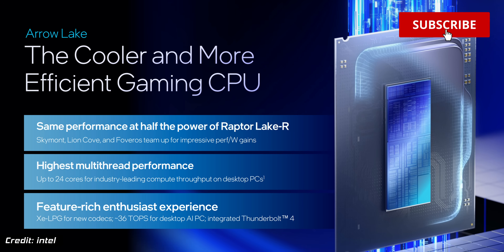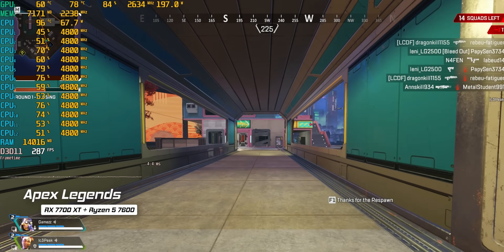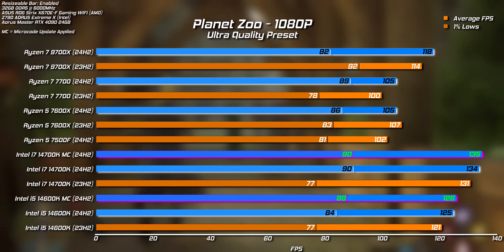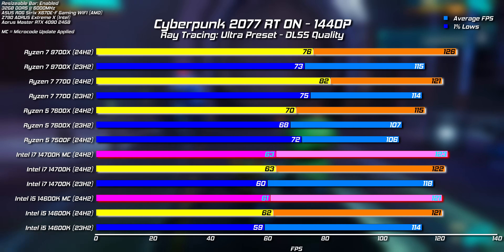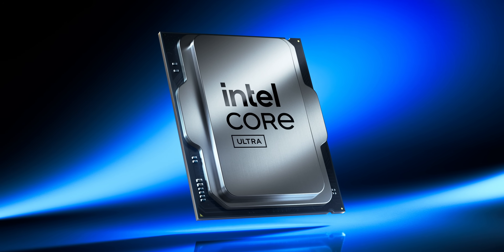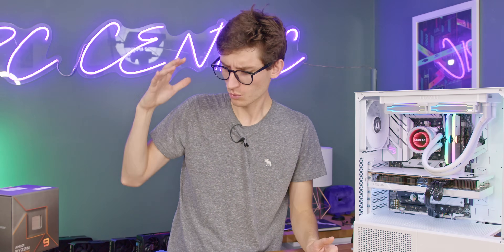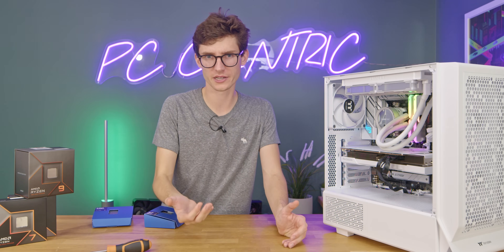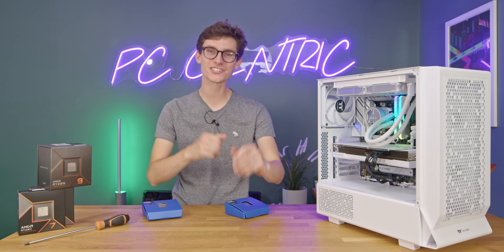Watch This BEFORE Buying A Gaming CPU!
New Gaming CPUs are here! Intel Core Ultra 285k and Ryzen 9800x3d will go head to head, ready for RTX 5090 and RTX 5080 Graphics cards! But you can get more performance with ryzen bios updates! Join PC Centric for windows 11 24H2 gaming benchmarks ⭐ Get Your PC Centric Mousemat! (AD)

Intel i5 12400F
Intel i5 12600KF
Ryzen 5 7600
Ryzen 7 7700
AMD Ryzen 7 7800X3D
AMD Ryzen 7900
Intel i7 14700K
Intel i9 14900K

Ceres 330 PC Case
ROG Strix B650-A Motherboard
Lian Li GA II SL-INF 240 Cooler
AMD RX 7900 GRE
Corsair MP600 ELITE 1 TB
Montech 850 Gold Power Supply

00:00 Gaming CPUs Are Complicated...
01:28 How to get more FPS
04:27 Benchmark Graphs
09:36 Intel Core Ultra Desktop!
12:53 Intel Admit Defeat Already...
13:45 What Are Intel Doing?